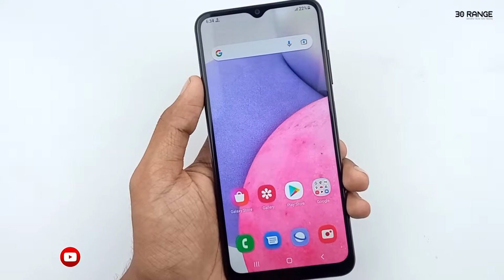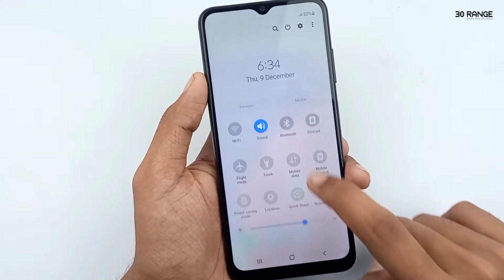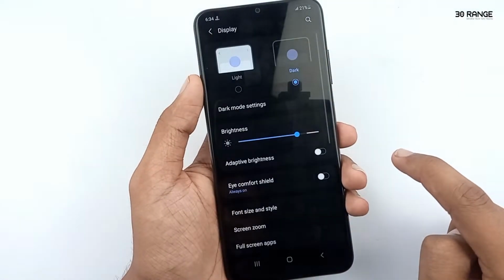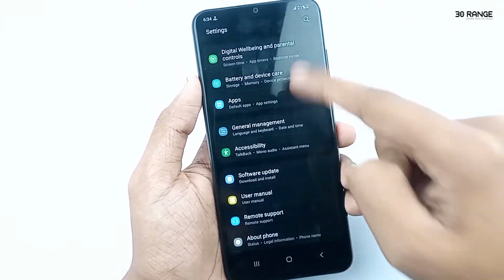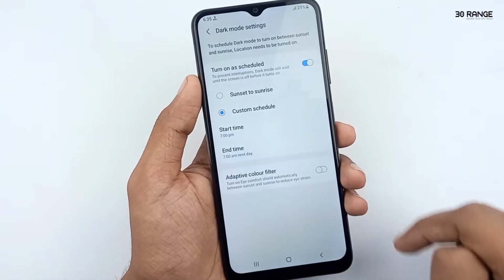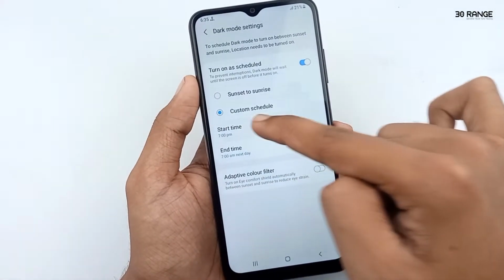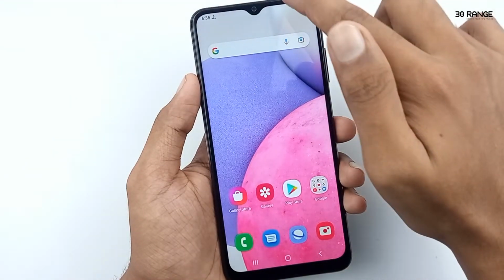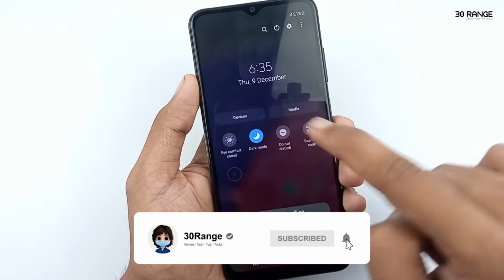How Enable Dark Mode Schedule Auto Enable - Samsung Galaxy A03s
Tags -

samsung a03s,
galaxy a03s,
a03s tips and tricks,
a03s english,
samsung phones,
unboxing a03s,
speed test a03s,
a03s features,
samsung galaxy a03s unboxing and review,
english tutorial,
phone review,
tips and tricks,
mobile tips,
samsung,
a03s,
galaxy,
30range,